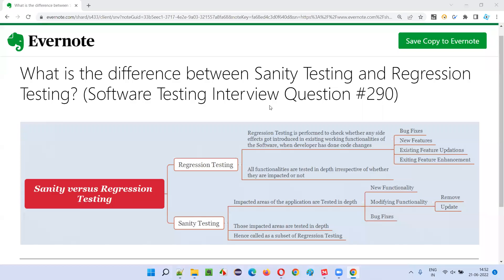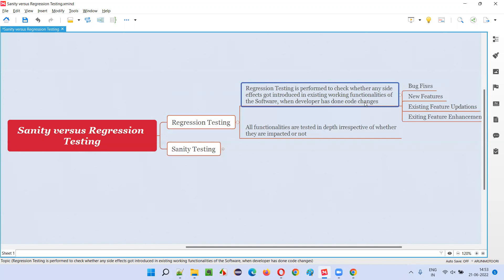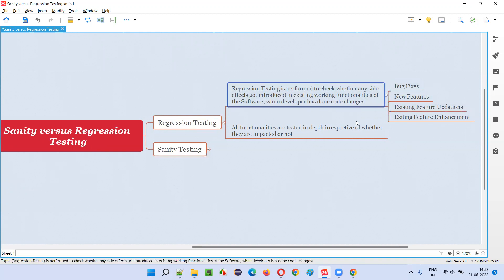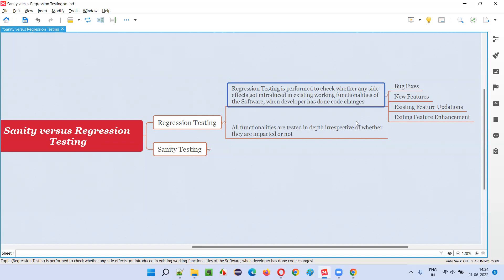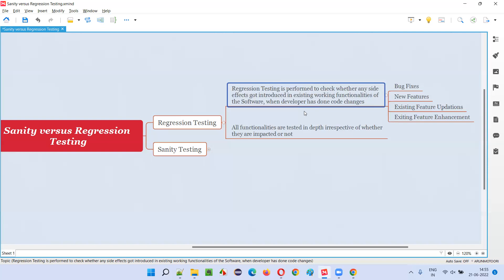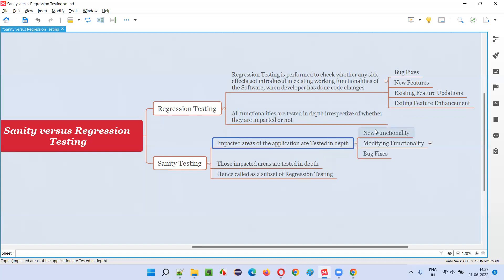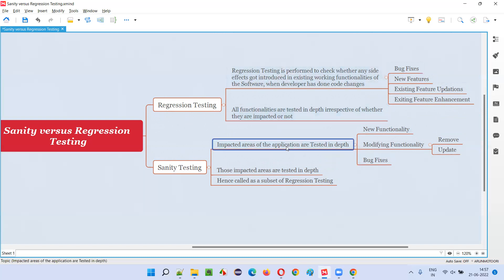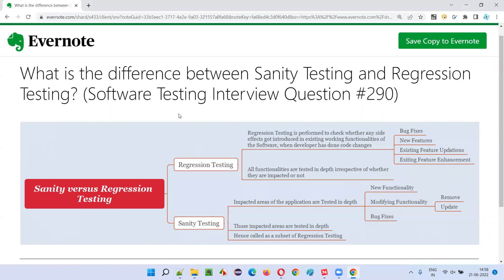Difference between Sanity Testing & Regression Testing? (Software Testing Interview Question #290)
In this session, I have answered What is the difference between Sanity Testing and Regression Testing?